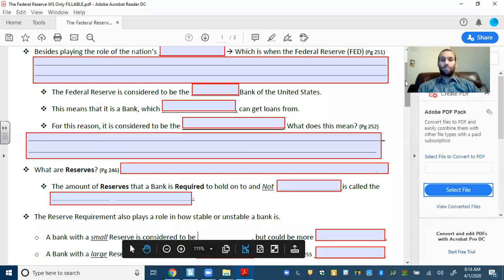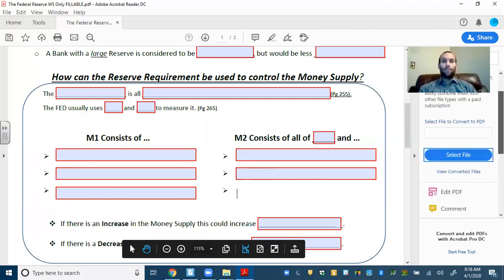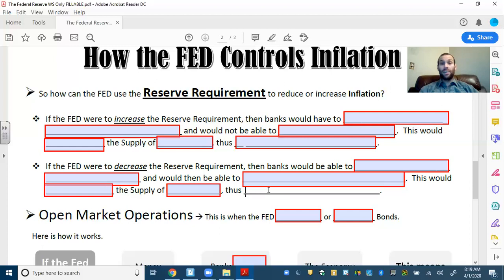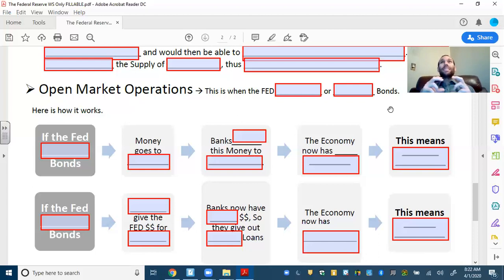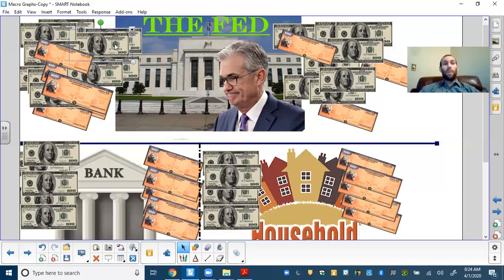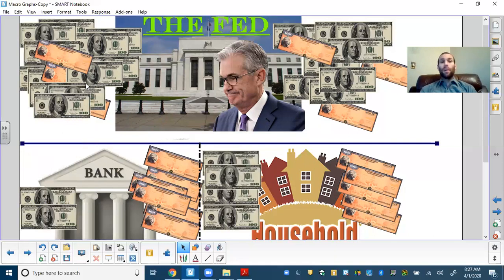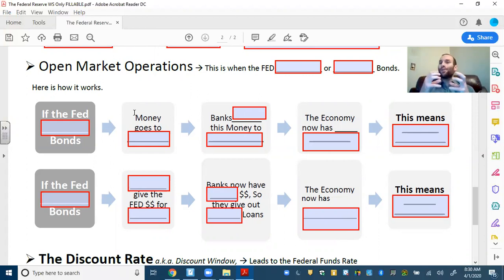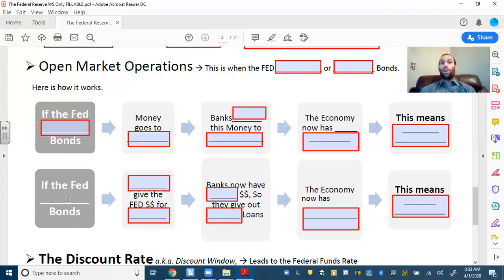Federal Reserve WS Part 2 (Res Req & OMO)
This video goes along with the Second page of the Federal Reserve Work Sheet.